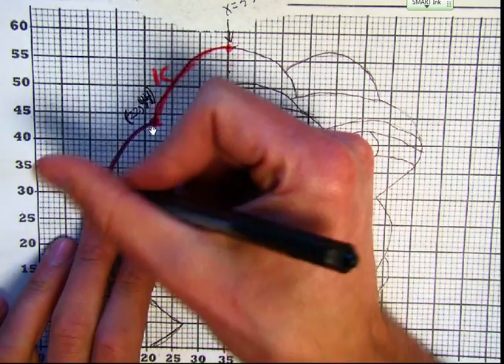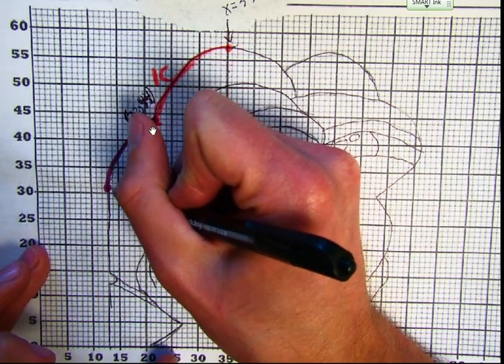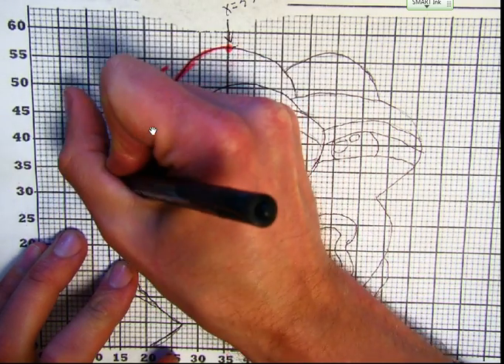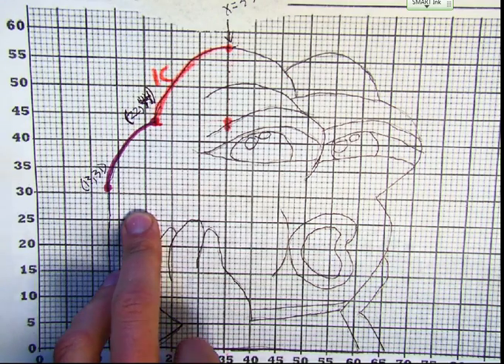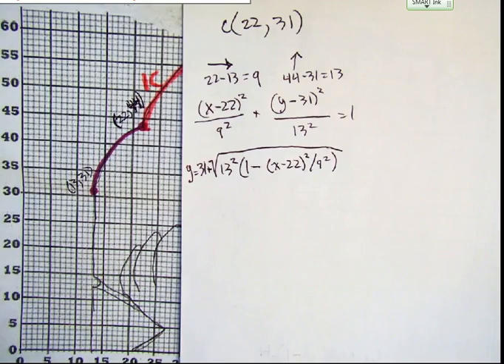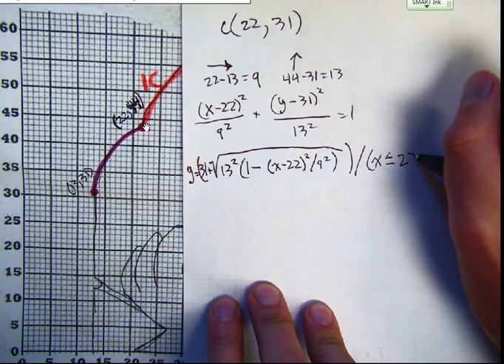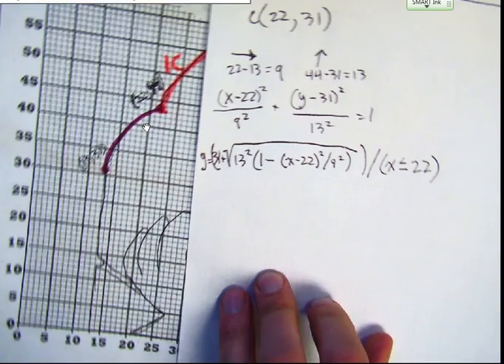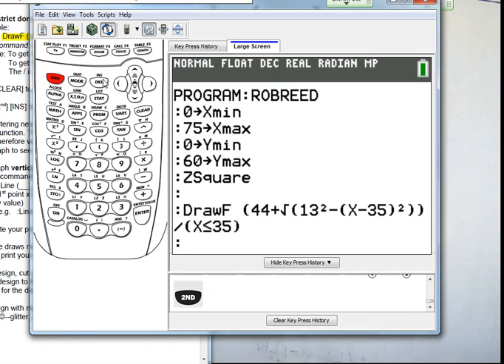4 - Finding and entering a second equation